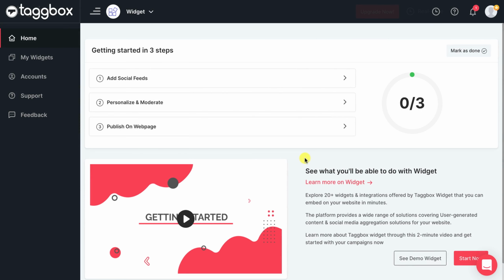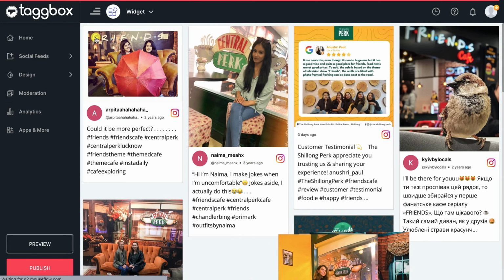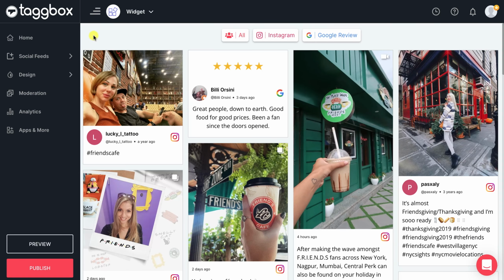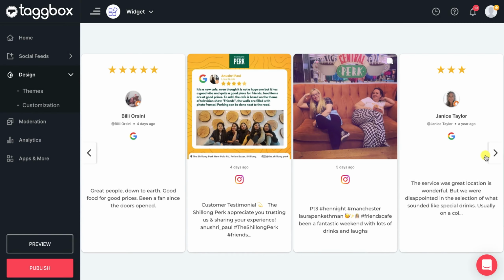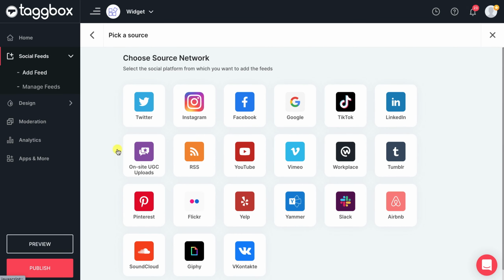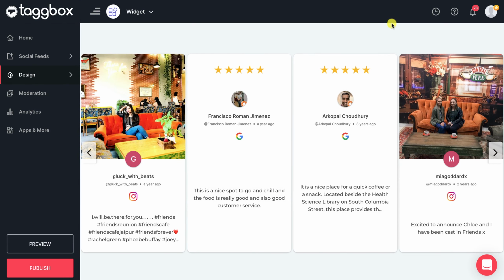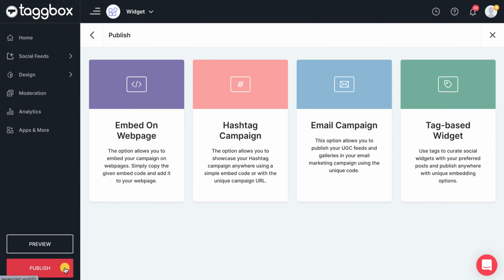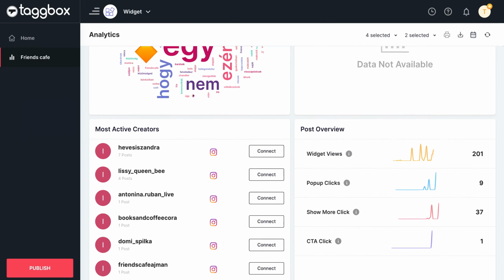Getting Started With Taggbox Widget (Tutorial) - How To Use It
*Taggbox Widget* is a comprehensive social media aggregator tool that enables users to aggregate, curate, and publish valuable User-Generated Content from different social media and review platforms to your website. To make your widget interactive, eye-catching and educational, you can include social media feeds, user reviews, RSS feeds, and hashtag campaigns seamlessly using the tool.

*What makes Taggbox Widget a promising choice?*
• Wide range of customization and styling options including CTA buttons
• Content moderation panel to maintain quality content
• Insightful analytics to track the widget’s performance
• Real-time automatic content updates
• Robust back support crew for anytime assistance
• *New* - On-site UGC upload feature to allow website visitors to leave reviews, posts, and testimonials directly on the website

- Engage your website visitors with User-Generated Content
- Present a social proof of your brand
- Gain the trust and confidence of prospective customers
- Reduce the website’s bounce rate
- Drive in more conversions and revenue
- Improve the content quality of your website

*About:*
Taggbox is the ultimate UGC platform for marketers and business owners. We help you effectively use the power of user-generated content(UGC) for bringing the human touch to your marketing.

Taggbox Widget, as a global leader in the digital space, helps you collect, curate, and present the best UGC from 20+ social media platforms into one smart application. With Taggbox Widget, you can easily present social media feeds, videos, user reviews, and news widgets on your website, hashtag campaigns, email campaigns, etc., and upscale your business.

Build the trust of your audience using our UGC platform and create a powerful community of loyal customers. ✅